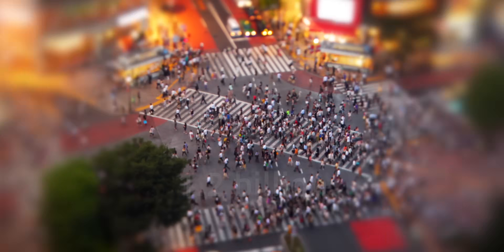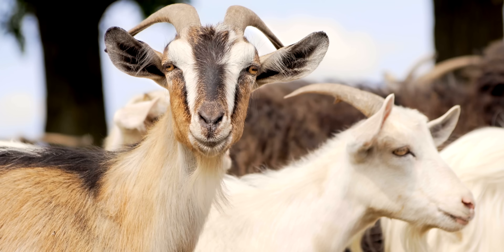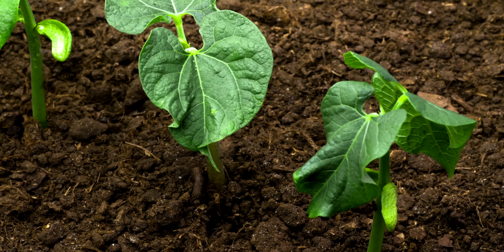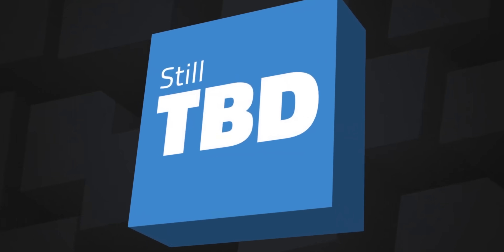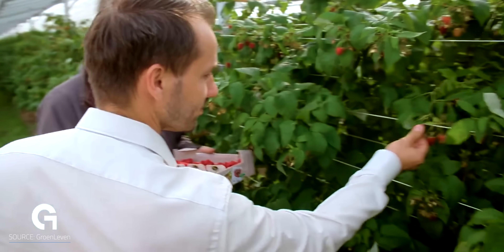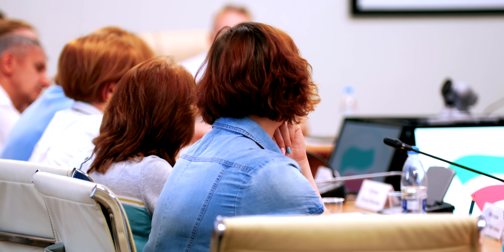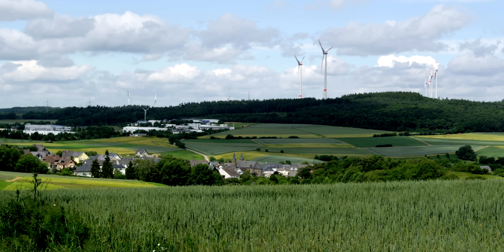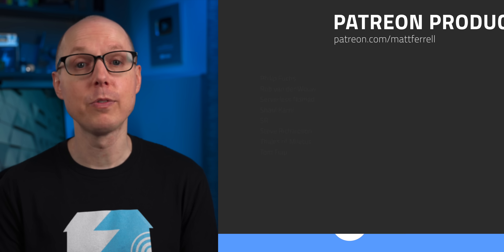Solar Panels Plus Farming? Agrivoltaics Explained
Solar panels plus farming? Agrivoltaics explained. Could combining solar panels plus farming be a viable solution to the growing demand for food production and energy demand? Let’s take a closer look at electrifying our crops (not literally electrifying crops) … well, adding solar to our farm land as well as some of the side benefits and challenges it creates.

Special thanks to BayWa and GroenLeven for some of the video footage and photography